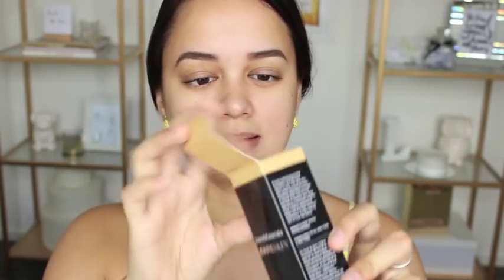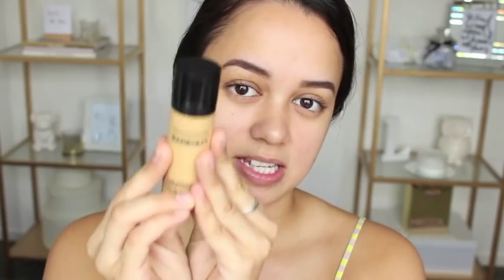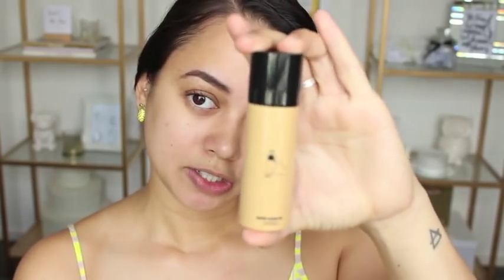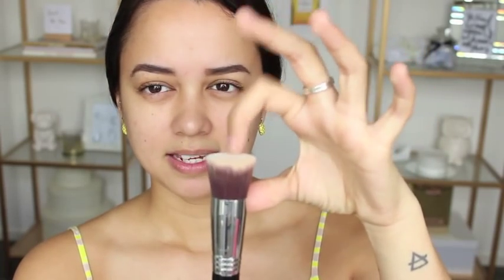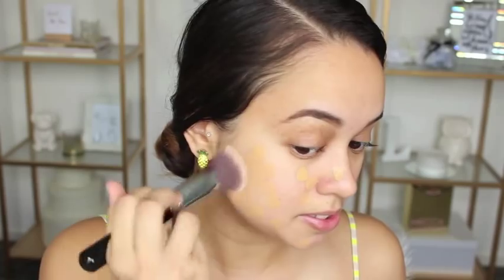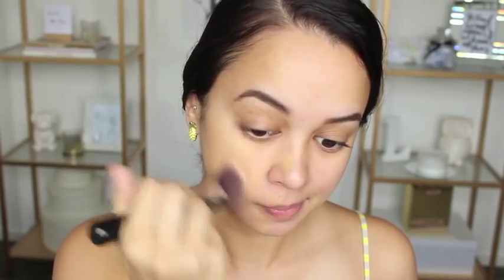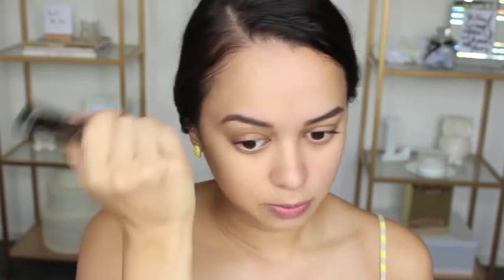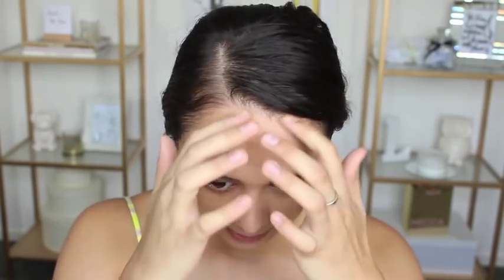FIRST IMPRESSION | Bare Minerals Serum Foundation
Hi dolls! This is an in-depth first impression on the 'Bare Minerals Bare Skin Pure Brightening Serum Foundation'! Such a long name, but such a GREAT product. I think I've actually fallen in love with this foundation *heart eyes* Hope you enjoy the video & find it helpful!